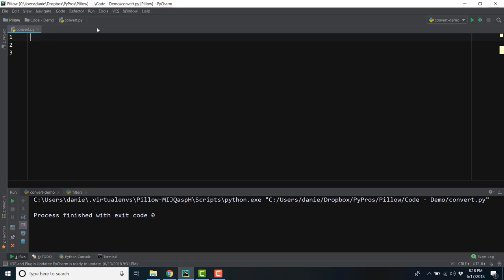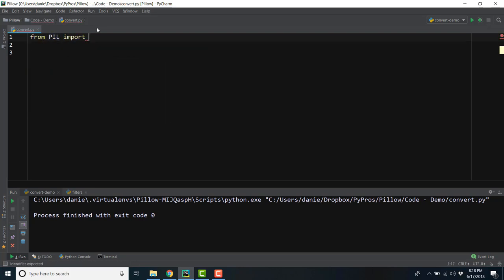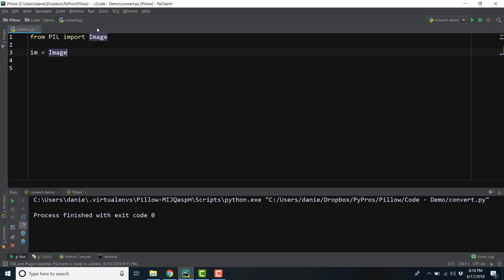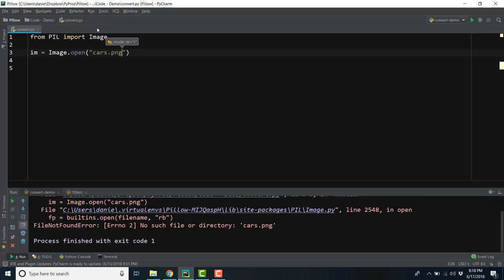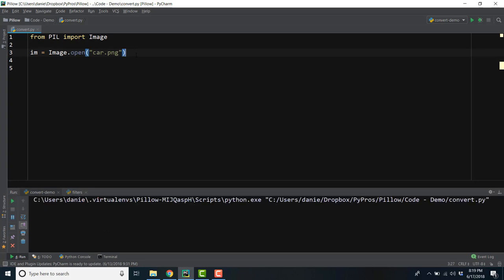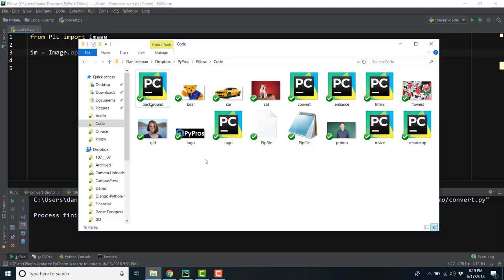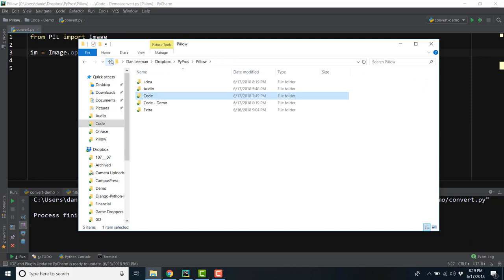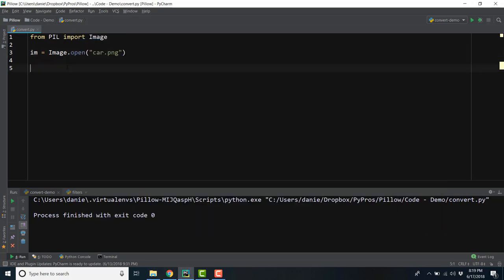Pillow | Open Image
One of the first steps in order to interact with an image programmatically in Python is to open the image as an instance of the Image class in Pillow. Doing this allows us to make edits and manipulations to the data.